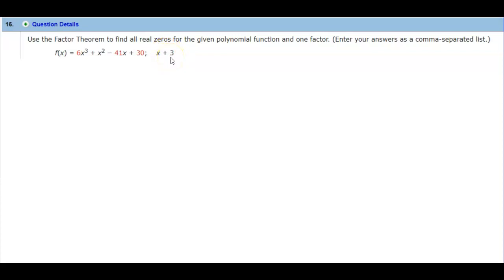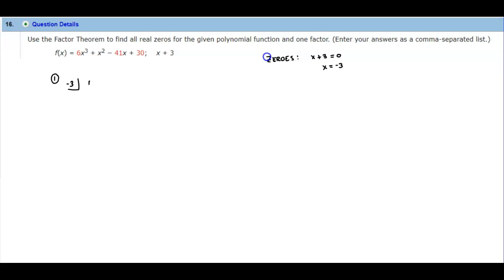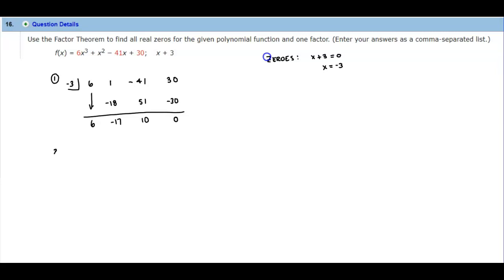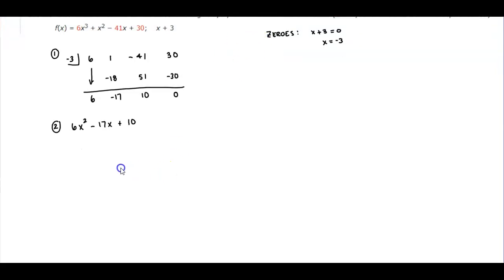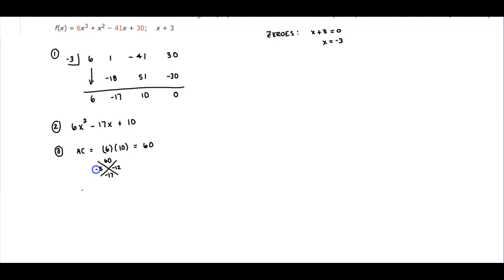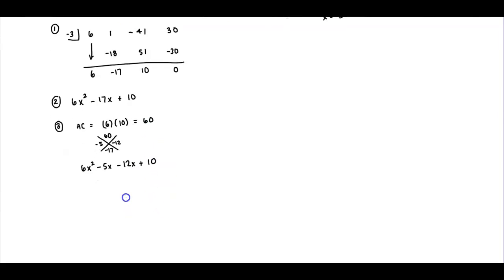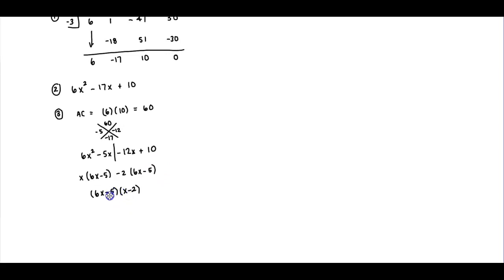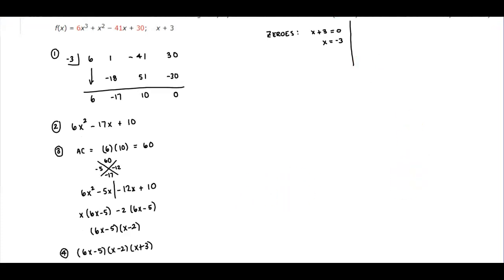Math 10 Chapter 5 Quiz #16